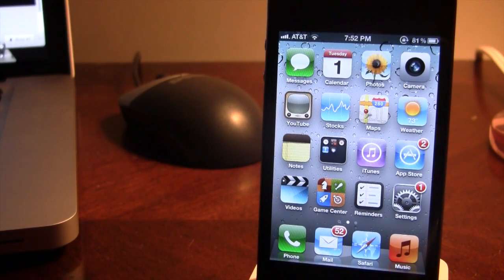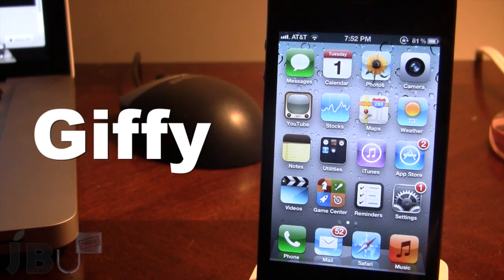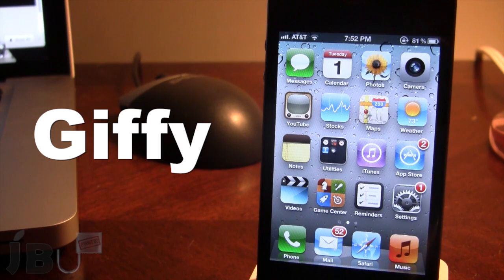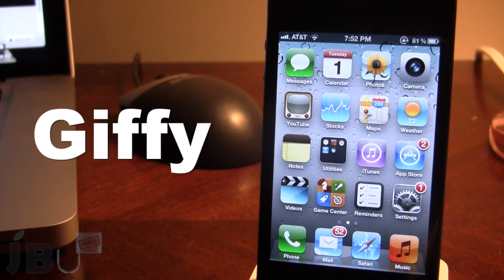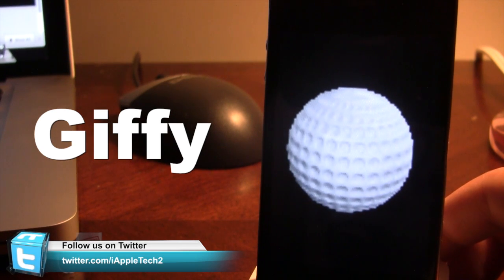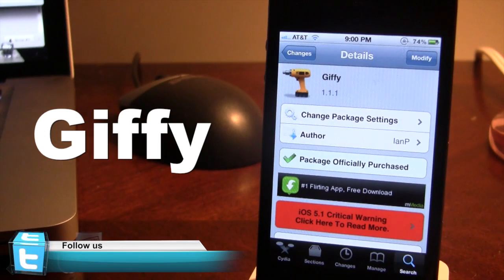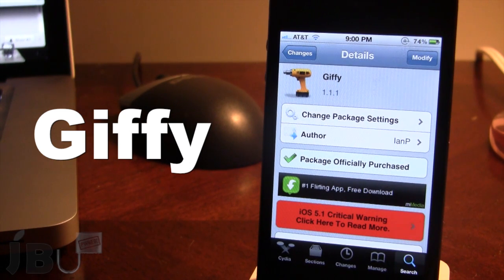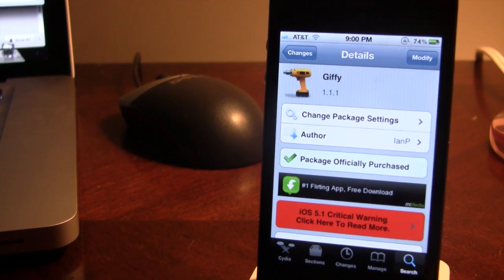Giffy - View Animated Gifs in Photos App (Cydia Tweak)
Giffy - Allows you to view animated images or gifs, in the photos app.